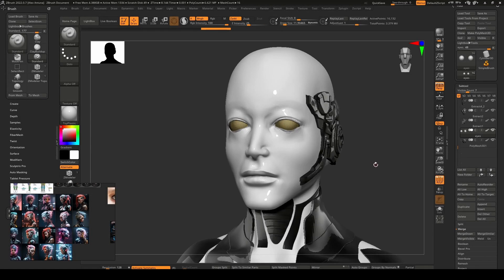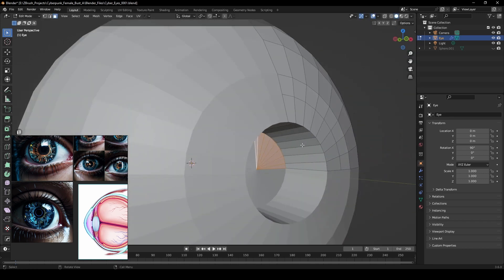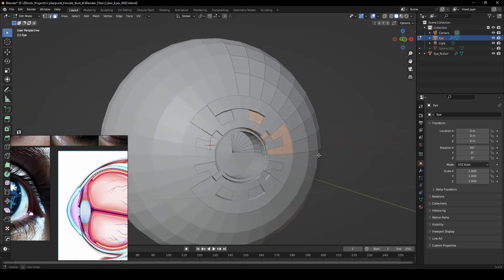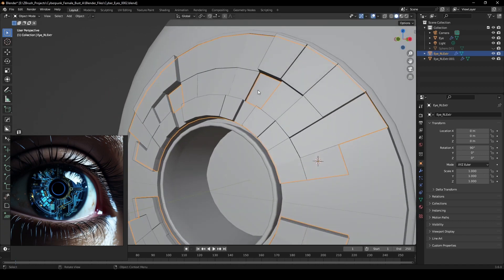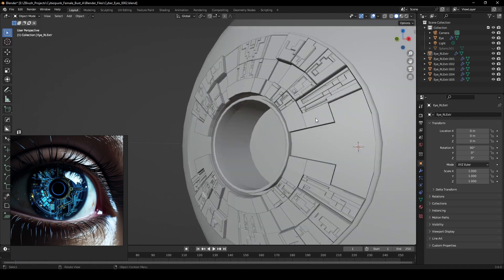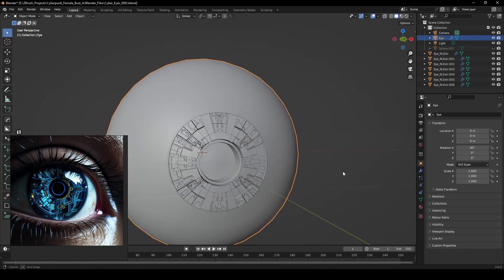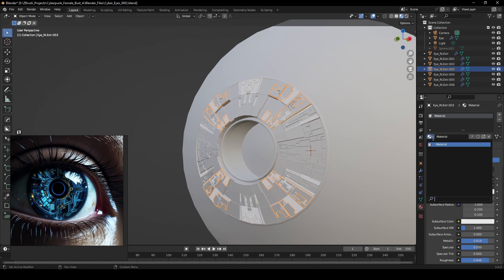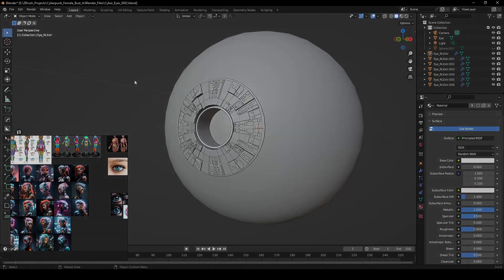CyberPunk Female Part 8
This video I jump in Blender 3d to get some of the eye details in for this model. After this I plan on bringing the model parts back into Zbrush. The plugin used in Blender is called Random-Flow from Blender Guppy.